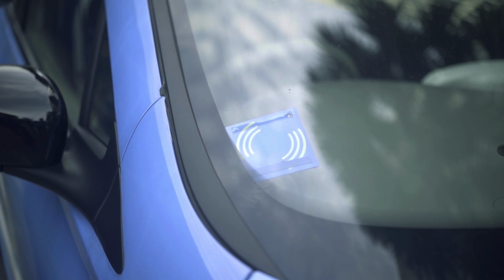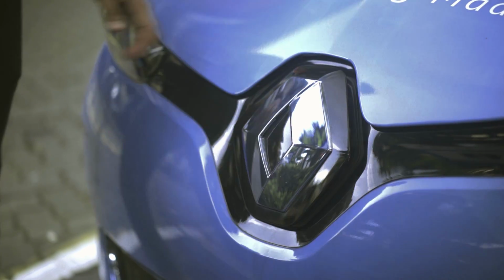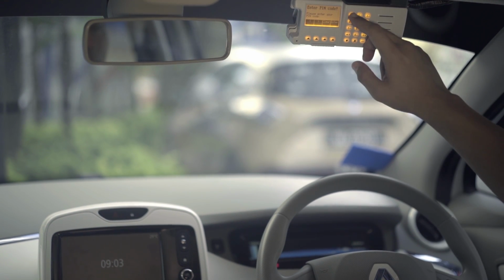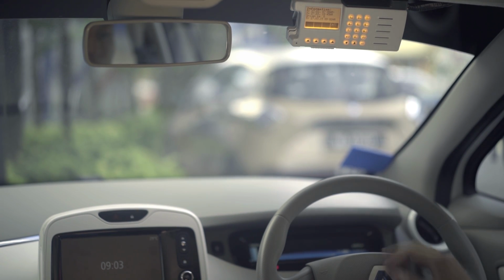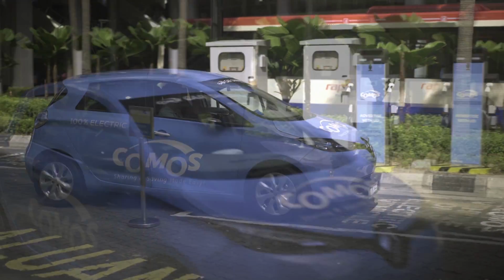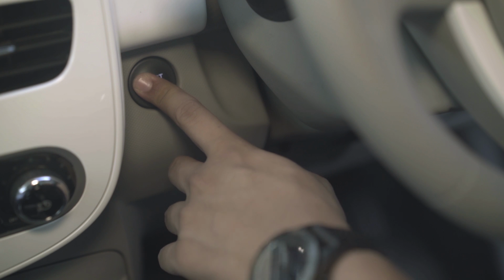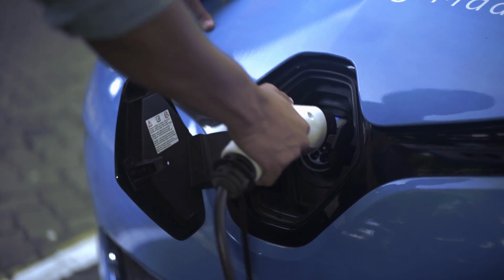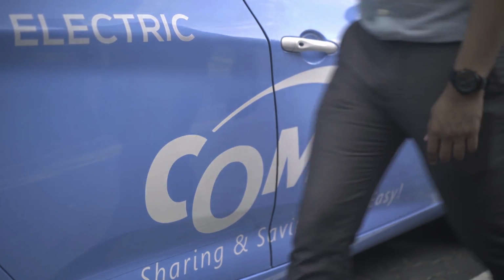COMOS EV Start-up and Switch Off Guide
First part of the video is showing how to enter the COMOS Car Sharing EV with the COMOS card and switch on the EV. Second part is the guide to switch off the EV and locking the card correctly with the COMOS card.